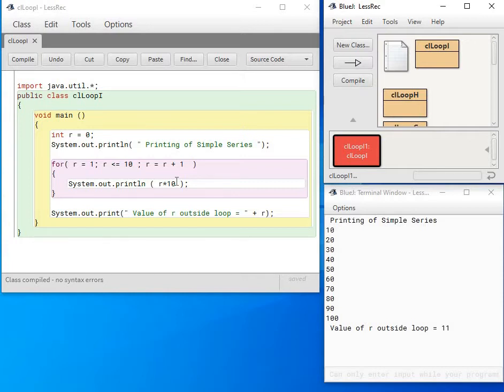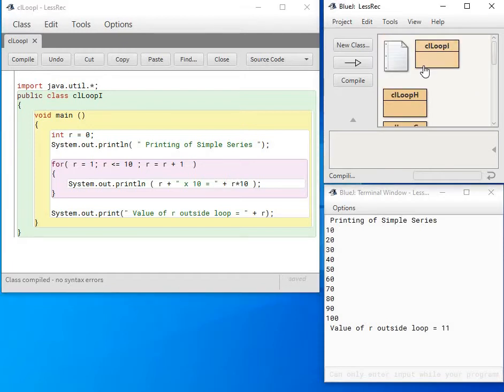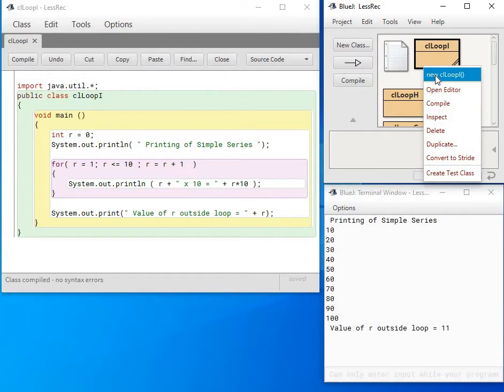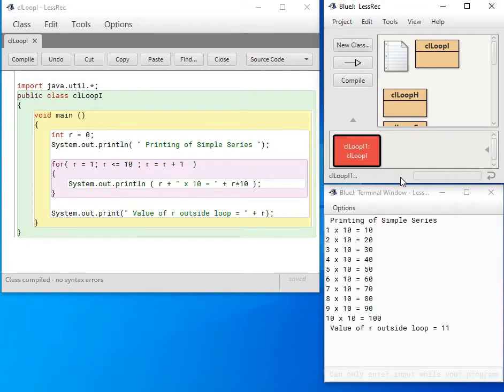Fun With Programming - Loop I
Simple Programming tools
For Loop in Java - Lesson 9